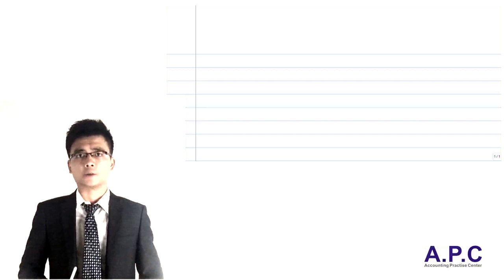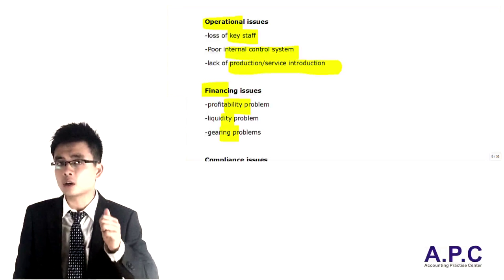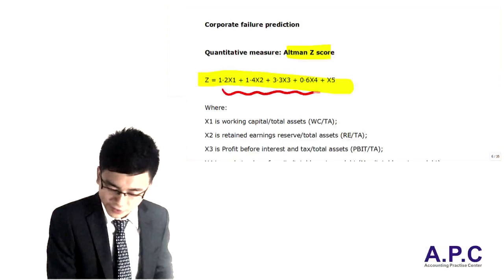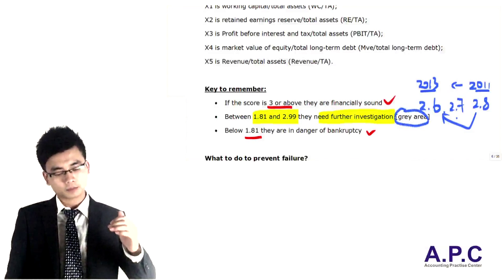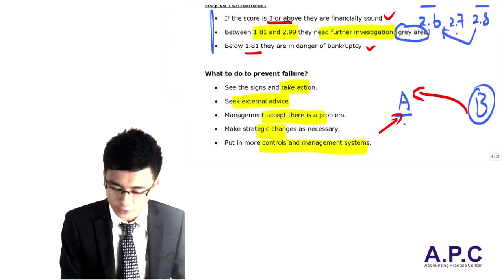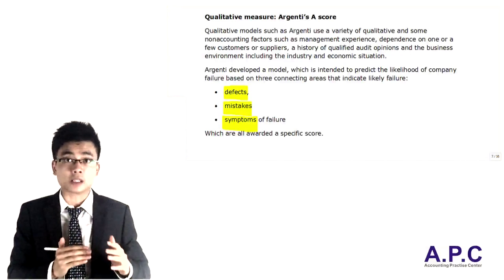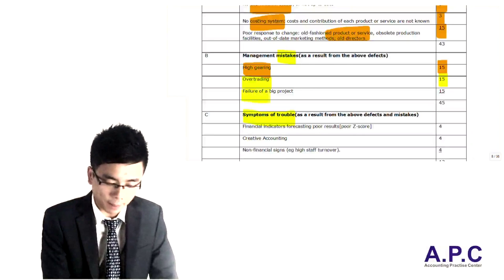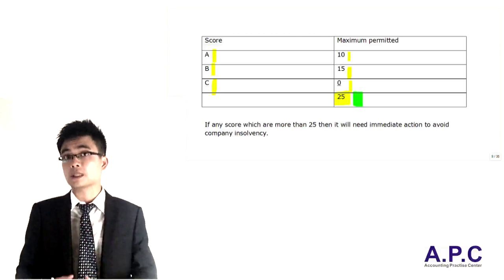What You Need to Know About Corporate Failure: A Guide with ACCA APM Exam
Are you looking for a way to predict and avoid corporate failure? Look no further! In this video, we'll be exploring how ACCA APM can help you predict and prevent corporate failure. We'll go over the key features of ACCA APM, such as its ability to analyze financial data, detect early signs of financial distress, and develop strategies to mitigate risk. We'll also provide you with tips and advice on how to use ACCA APM to its fullest potential. So, don't miss out! Tune in to this video to learn more about using ACCA APM to predict and prevent corporate failure.